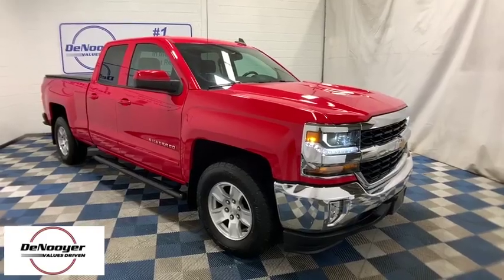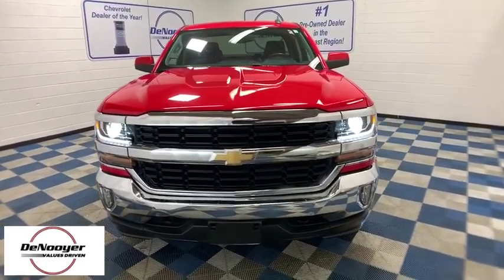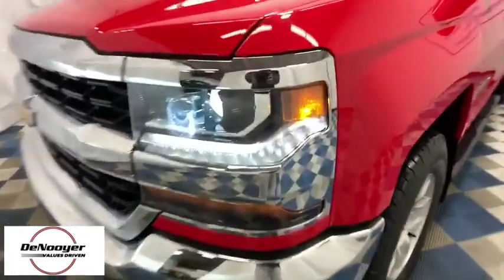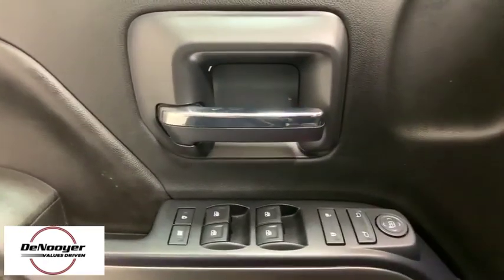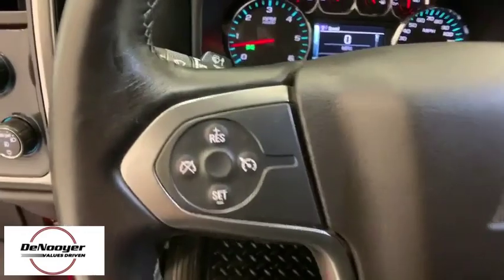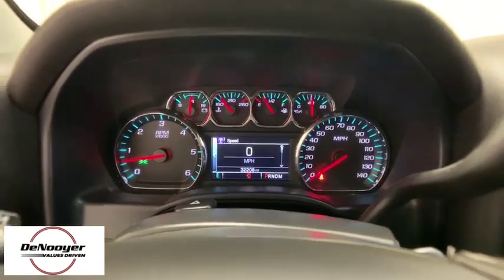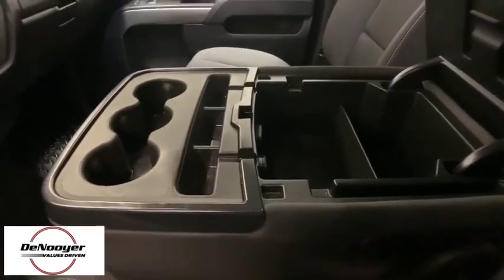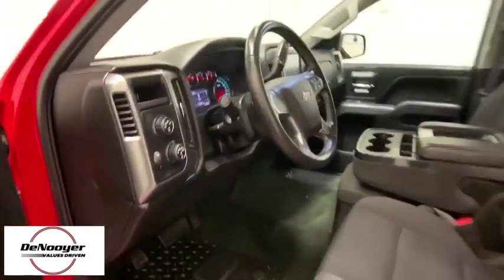2016 Chevrolet Silverado 1500 Colonie, Albany, Saratoga Springs, Clifton Park, Schenectady, NY PL213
Red Hot Used 2016 Chevrolet Silverado 1500 available in Colonie, New York at DeNooyer Chevrolet. Servicing the Albany, Saratoga Springs, Clifton Park, Schenectady, NY area.
2016 Chevrolet Silverado 1500 LT - Stock#: PL2136 - VIN#: 1GCVKREC2GZ313323

DeNooyer Chevrolet
127 Wolf Road

CARFAX One-Owner. Clean CARFAX. Red Hot 2016 Chevrolet Silverado 1500 LT 4WD 6-Speed Automatic Electronic with Overdrive EcoTec3 5.3L V8 6-Speed Automatic Electronic with Overdrive, 4WD, Jet Black w/Cloth Seat Trim.brbrRecent Arrival!brbrbrReviews:br  * Powerful, fuel-efficient engines; many available configurations; well-built, comfortable interior; quiet highway ride. Source: Edmundsbr  * Quick acceleration and strong towing and hauling ability, thanks to available V8 engines; front seats are comfortable for long drives; cabin is pleasingly quiet at highway speeds. Source: Edmunds